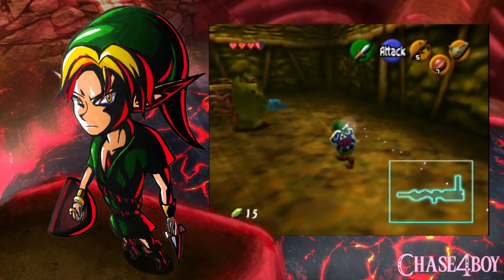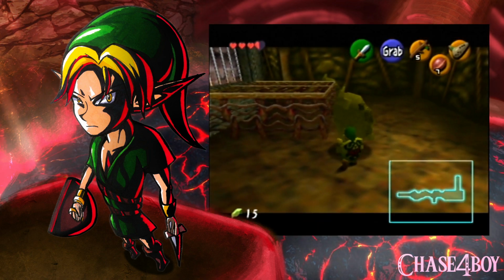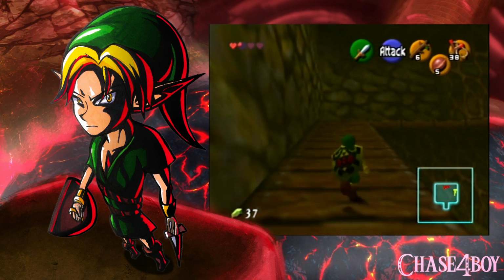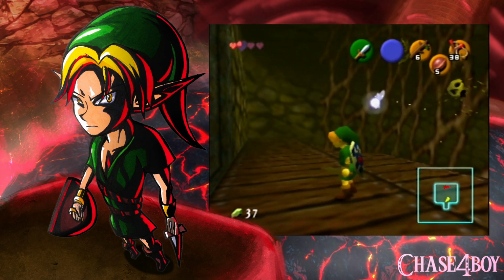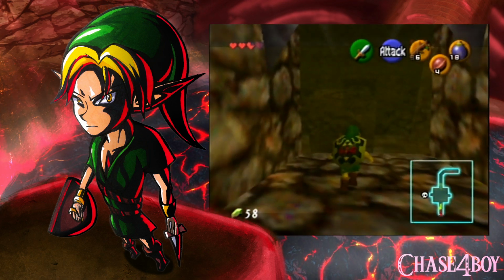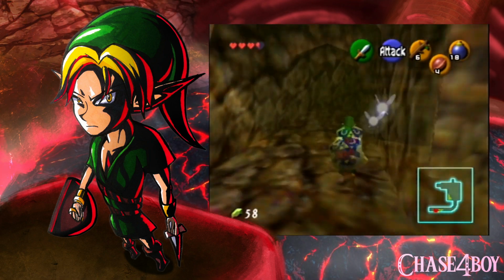Ocarina of Time Dodongo's Cavern Analysis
It's second dungeon in Ocarina of time! Does it hold up to the first?